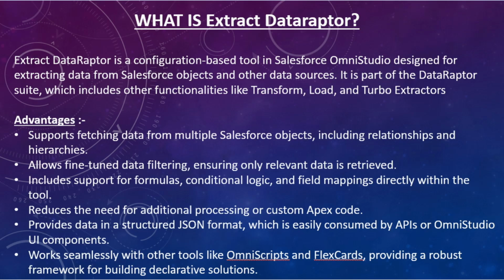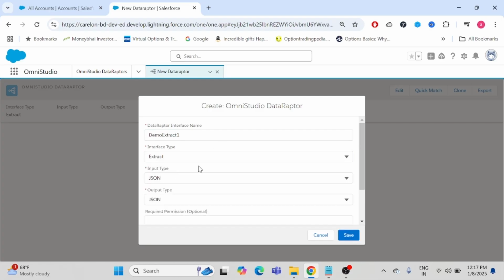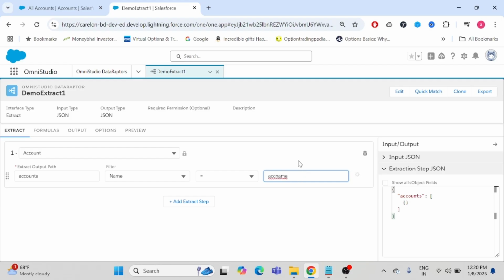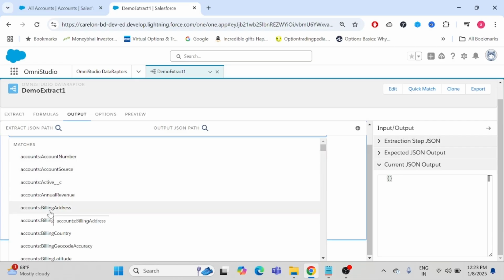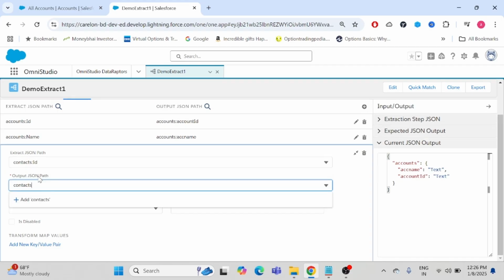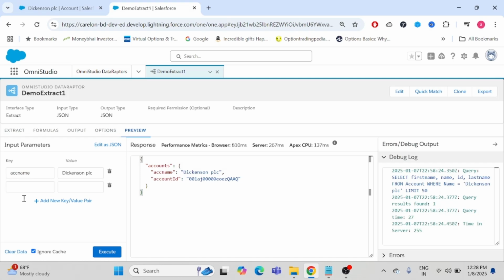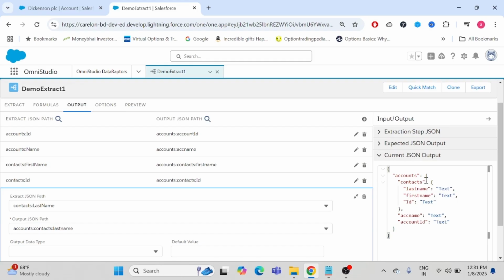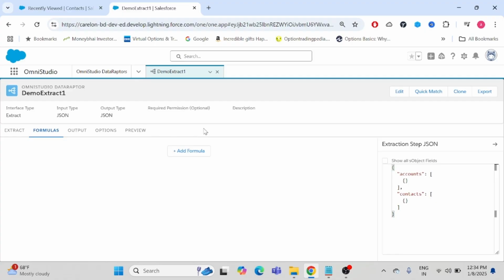Omnistudio Tutorials -- Extract Dataraptor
Are you looking to enhance your Salesforce OmniStudio skills? In this video, we dive deep into Extract DataRaptor, a powerful tool for querying and retrieving data in OmniStudio. Learn how to configure DataRaptors to fetch data from Salesforce objects, apply filters, and transform the output to meet your project requirements.

We'll cover:
✅ What is an Extract DataRaptor?
✅ How to create and configure one step-by-step
✅ Best practices for optimizing performance
✅ Common use cases and troubleshooting tips